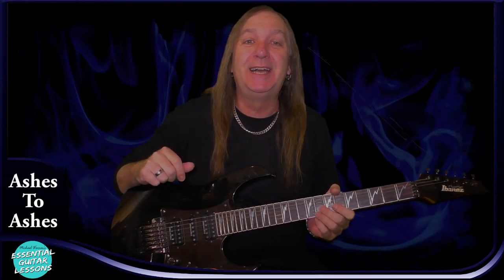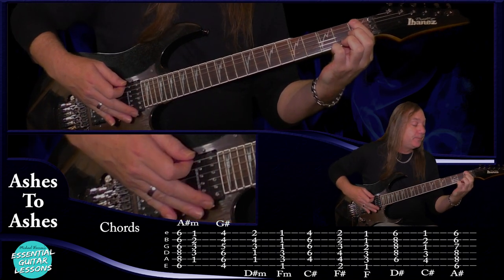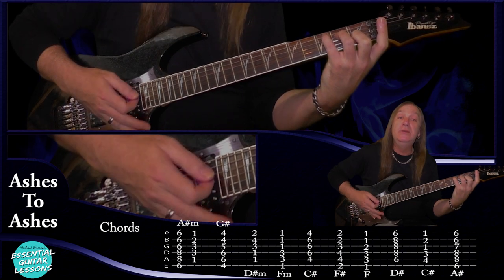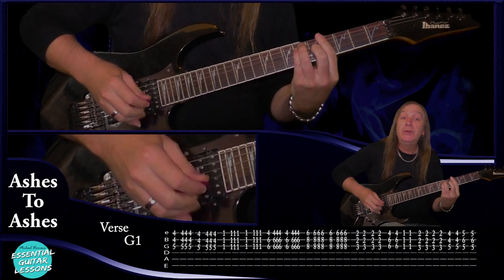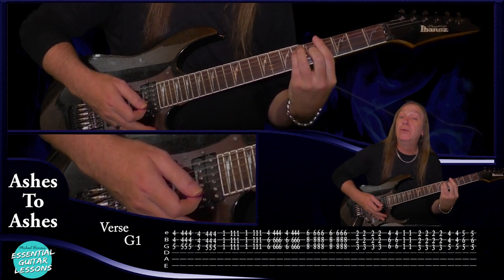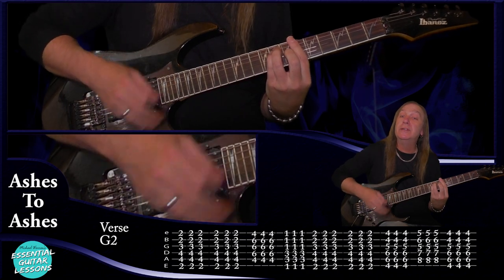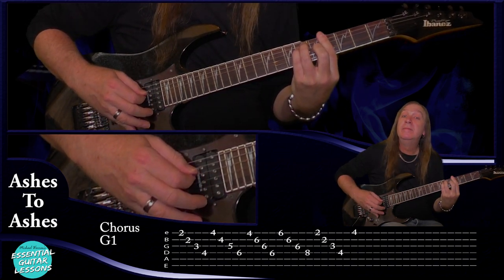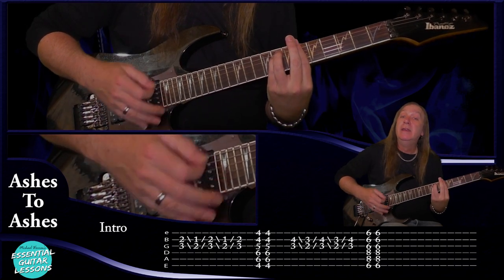How To Play Ashes To Ashes On Guitar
How to play Ashes To Ashes on guitar by David Bowie is a great song for intermediate players to practice lots of barre chords and arpeggio picking.

This is a look at Ashes To Ashes tab guitar lesson. This song uses barre chords, arpeggio picking and slides.

I will show you how to play Ashes To Ashes on guitar and show you each part. We will start with all the chords he uses in the song and how to play them. Then I will show you how to play the two different guitar parts in the intro and the chords he is using. Then you will learn the verses using barre chords and the strumming pattern he uses. I’ll show you how to play the pre chorus using arpeggio picking and the two different guitar parts. You will learn how to play the chorus and how to strum. I’ll show you the chorus end which is similar to the intro using slides and then finish with the outro chorus.
One of the harder parts to Ashes to Ashes chords is being able to play and remember all the barre chords they use.